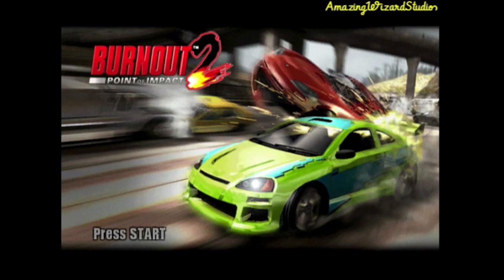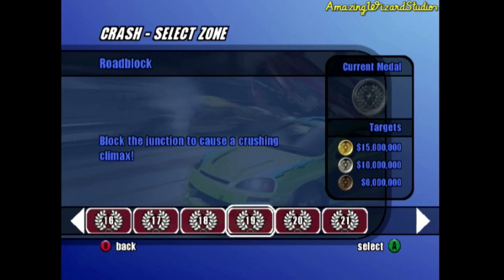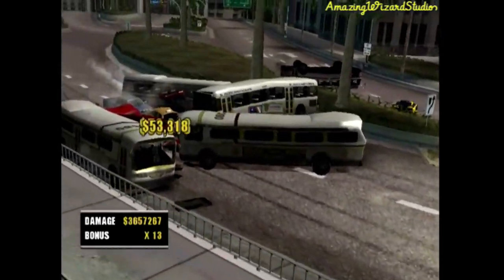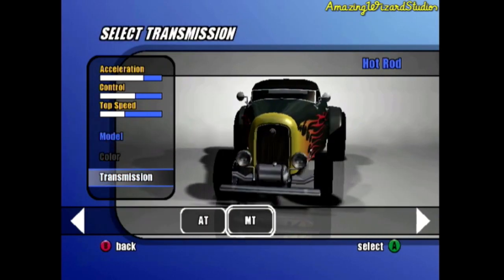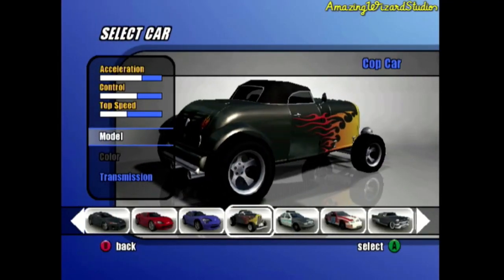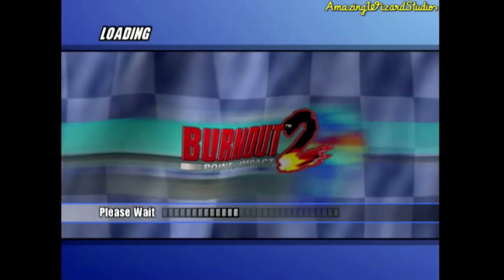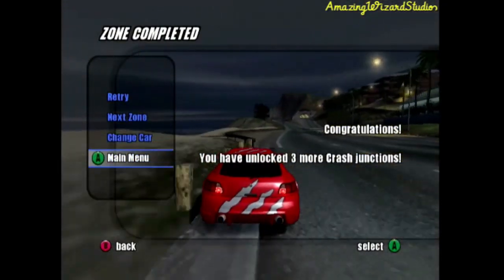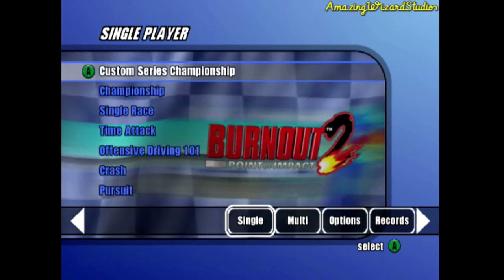Let's Play Burnout 2: Point of Impact (GCN) | Part 24: Dangerous Junction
Thanks for all of the support for AmazingWizardStudios. This is Part 24 of Let's Play Burnout 2: Point of Impact on the Nintendo GameCube!

Crash Zones 19-21

With the regular Championship complete, it's time to do a few more Crash Zones. Things are getting harder now, and we need to use better strategies. Anyway, what's interesting is that one of the Crash Zones in this part of the Let's Play takes place at a junction and involves buses. Let's do this!

Table of Contents:

03:01 Crash Zone #19: Roadblock
 - Car Used: Supercar
03:57 Replay
05:21 Crash Zone #20: Dangerous Curve
 - Car Used: Hot Rod
06:19 Replay
07:43 Crash Zone #21: Surf Shocker
 - Car Used: Custom Compact
08:49 Replay

All Crash Zones were done with manual transmission.

Information about Burnout 2: Point of Impact
Publisher(s): Acclaim Entertainment
Developer(s): Criterion Games
Initial Release Date: October 3, 2002
Platform(s): PlayStation 2, GameCube, Xbox